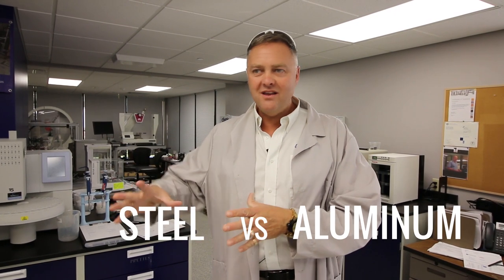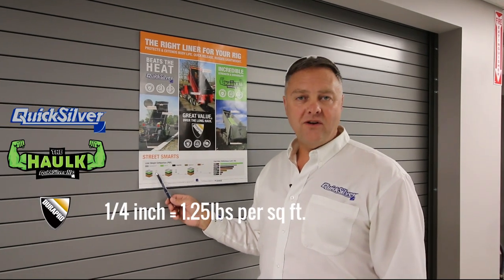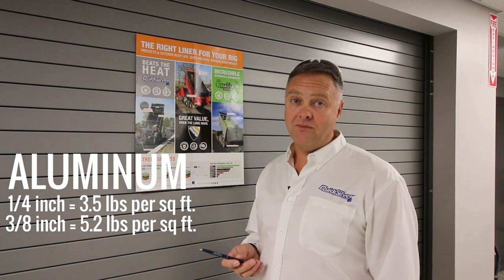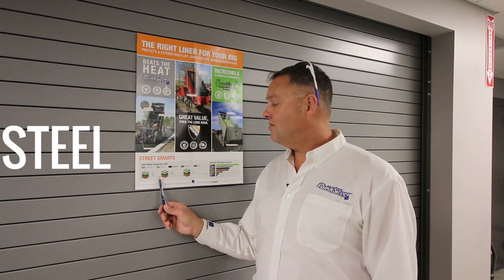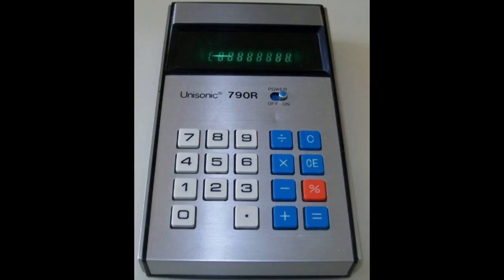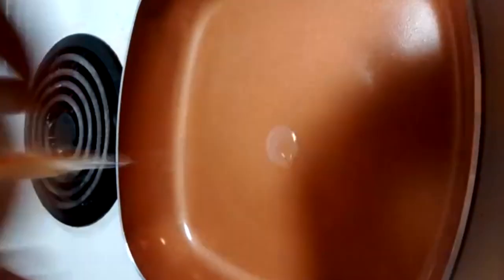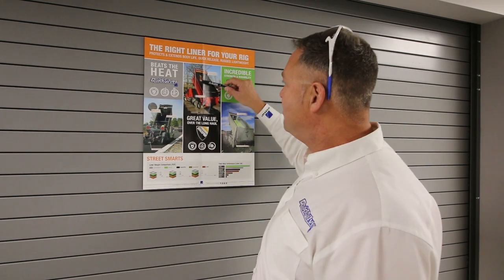How Heavy is a Dump Truck Liner?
How Heavy is a Dump Truck Liner?   We get asked this question all the time so here we have Thee Tom West explaining the weight of a Quicksilver, Haulk and Durapro Dump Truck and Trailer Liners.  He compares all three Liners and their weight to bare Aluminum and Steel and the benefits.  Tom shows the exact weight of liner vs. steel vs. aluminum per sqaure foot. This is how you will be able to calculate How Heavy your Dump Truck Liner is.

VIdeo Shout outs.